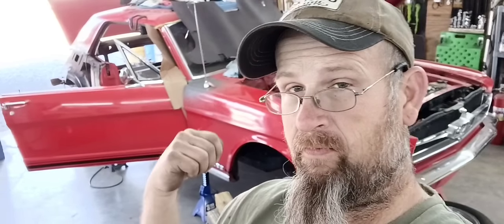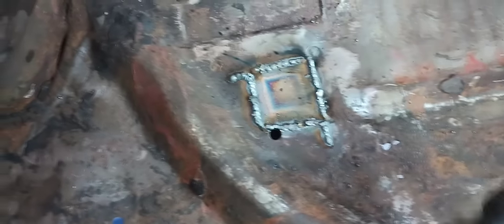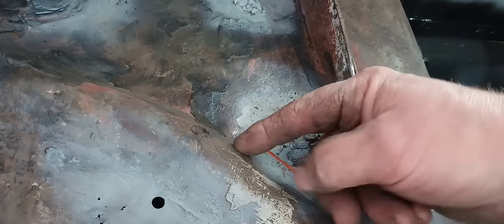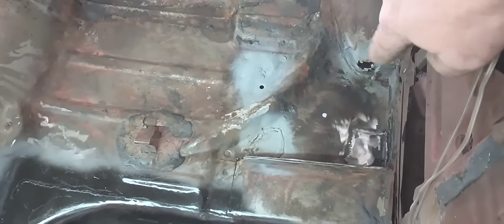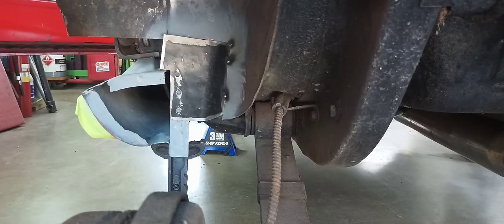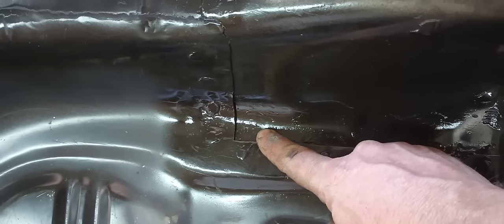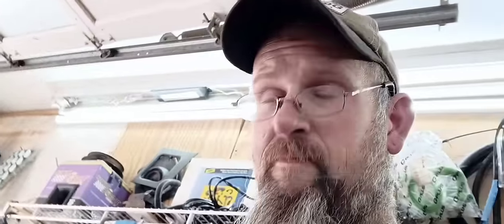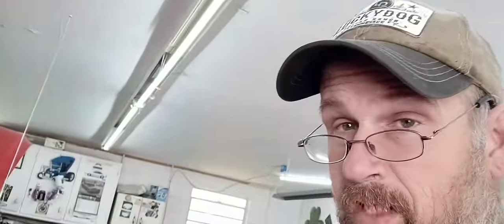Restoring the Rear Floor of a 1965 Ford Mustang with DIY Patch Panels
Thanks for watching please take a moment to like this video and comment below 👇 it helps these videos grow. and I appreciate it if you would subscribe it helps my channel to grow ✓